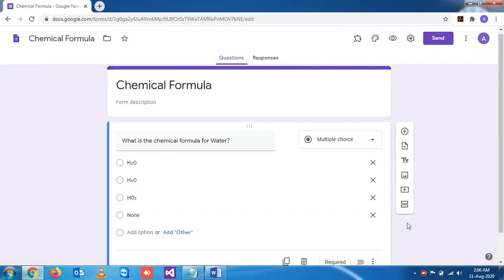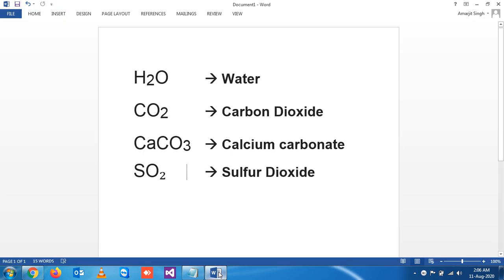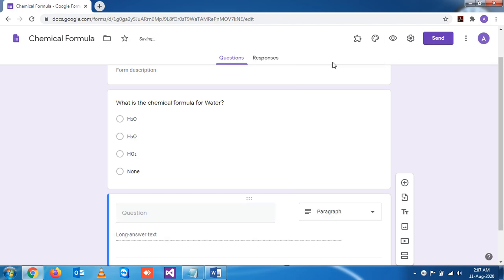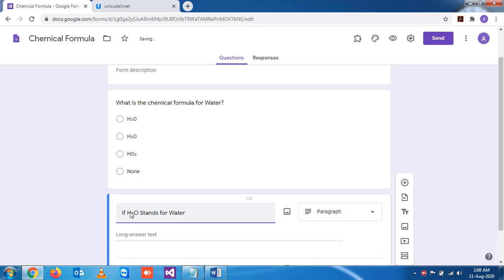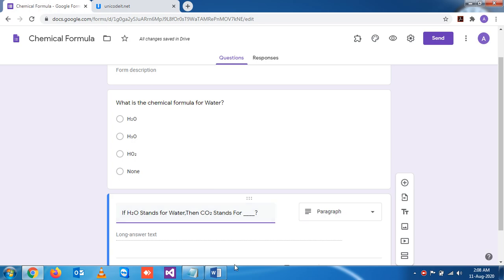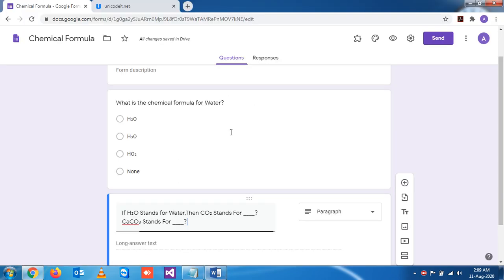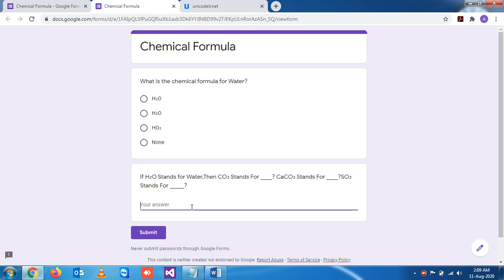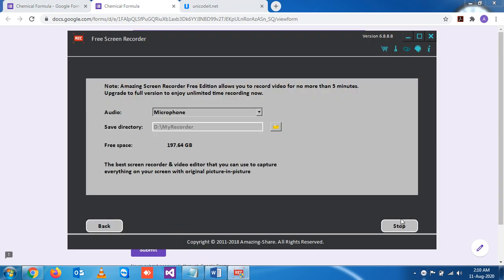Google Form - Add Simple Chemical Formula (Part -2)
This video helps us to add Simple Chemical Formula in google Form.
Essential tutorial for Students and Teachers for online homework and online tests.